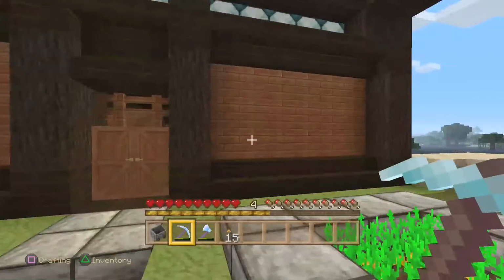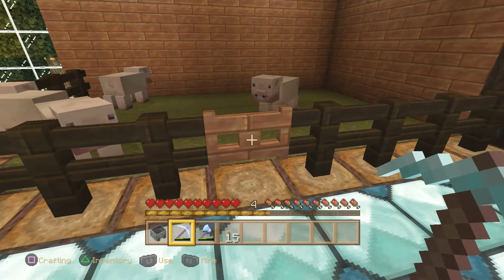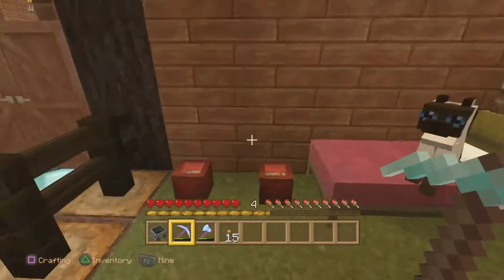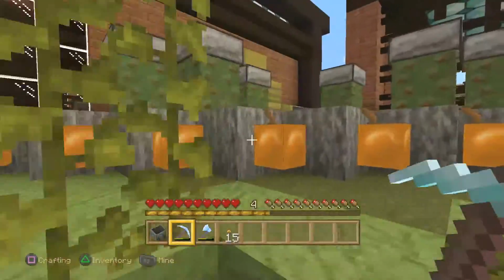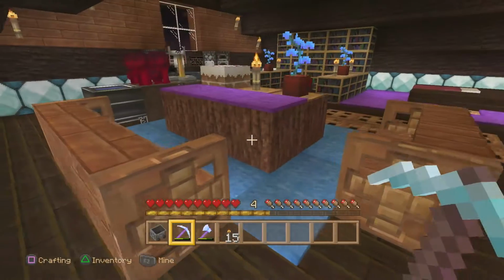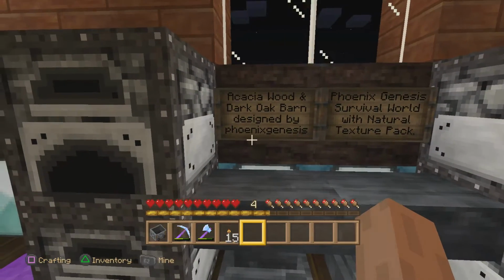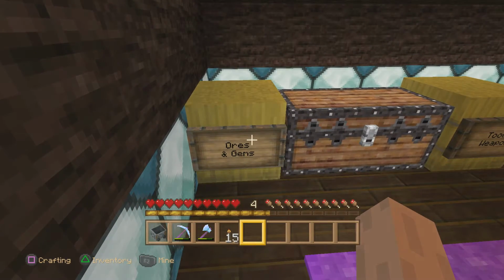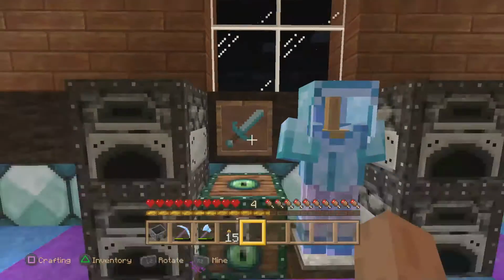Minecraft PS4 - Big Barn with Dark Oak & Acacia Wood Tour [0173]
In Minecraft Episode 173, I finally finish my big barn in my Phoenix Genesis survival world. I know this is a long video, but I give you a nice tour of both the interior and exterior of the barn as well as the new horse stable and some nice additions to the zen garden and improvements to the future Bryce Mesa Park. I am playing with the natural texture pack in the PlayStation 4 edition of Minecraft. Enjoy!

Phoenix Genesis® and phoenixgenesis® are both, separately and together, registered trademarks with the United States Patent and Trademark Office.